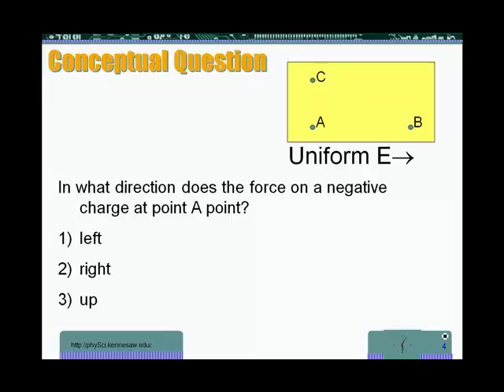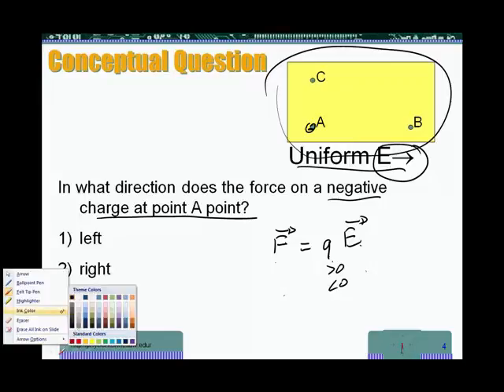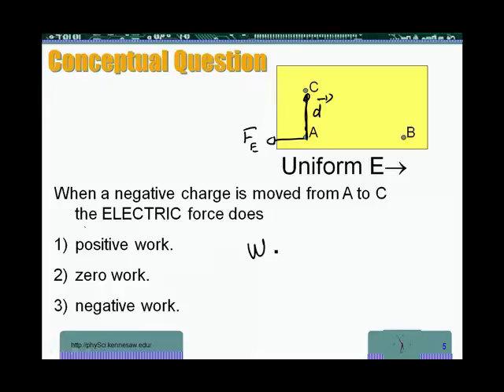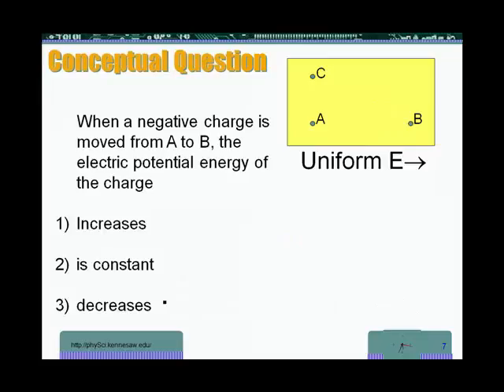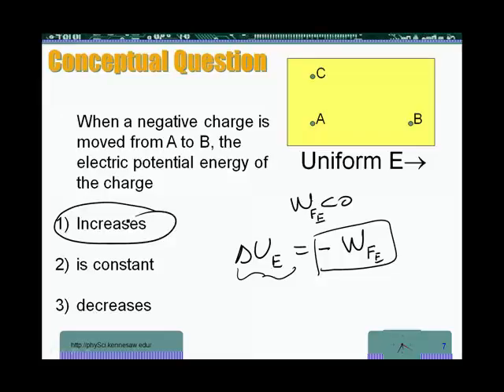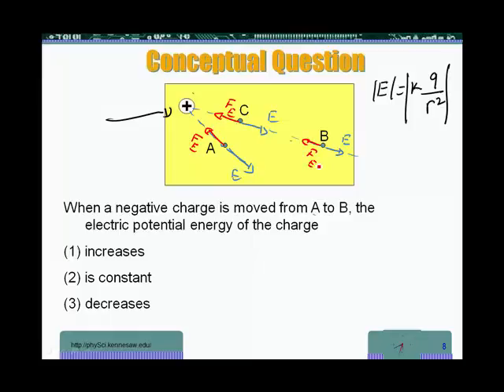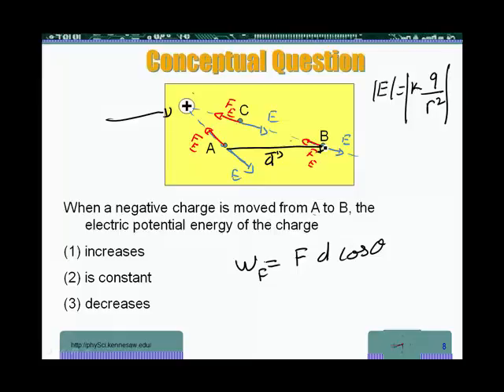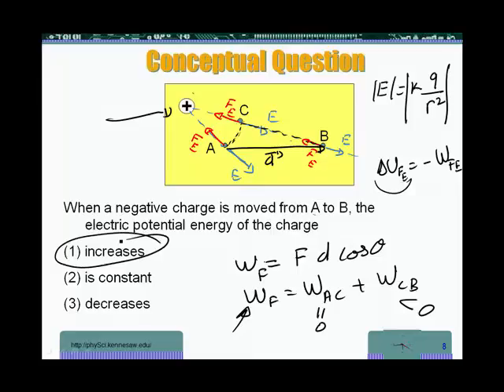GP topic02 electrical potential0020